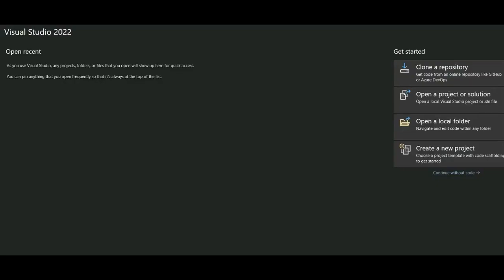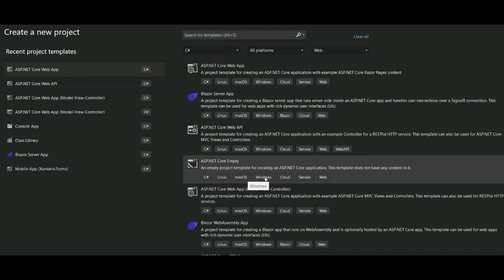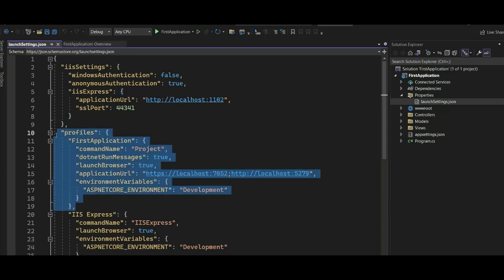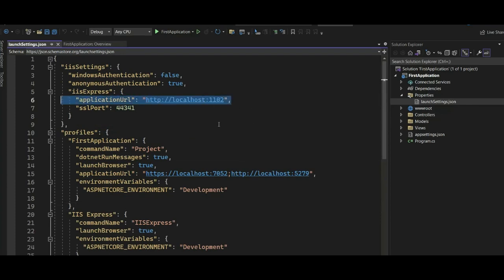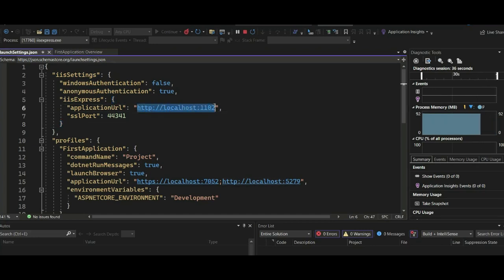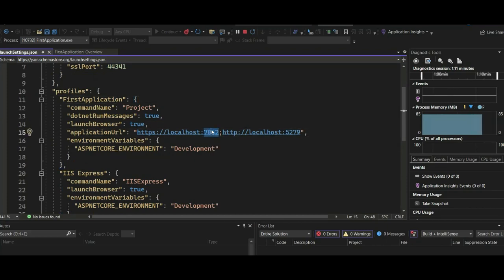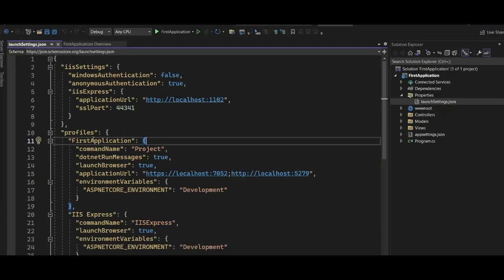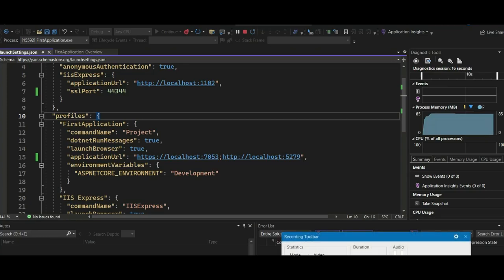KESTREL WEB SERVER IN ASP.NET CORE. LAUNCH ASP.NET CORE USING KESTREL WEB SERVER .NET 6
In this Video we discuss what is Kestrel Web Server in ASP.NET Core. In ASP .NET Core there are 2 web servers i.e. one internal web server and one external web server. The internal web server is called as Kestrel and the external web server can be IIS, Apache or Nginx.

What is a Kestrel Web Server ?

Kestrel is a cross-platform web server for ASP.NET Core that means it supports developed and run applications on different types of operating systems such as Windows, Linux, or Mac. It is supported on all platforms and versions that .NET Core supports. It is included by default as internal server in ASP.NET Core. Kestrel can be used, by itself as an edge server i.e Internet-facing web server that can directly process the incoming HTTP requests from the client. In Kestrel, the process used to host the app is dotnet.exe.

How to run .NET Core application using .NET Core CLI ?

When we run an ASP.NET Core application using the .NET Core CLI, then the .NET Core run-time uses Kestrel as the web-server. The .NET Core CLI (Command Line Interface) is a cross-platform tool that is used for developing ASP.NET core applications on cross-platform such as windows, mac or Linux.